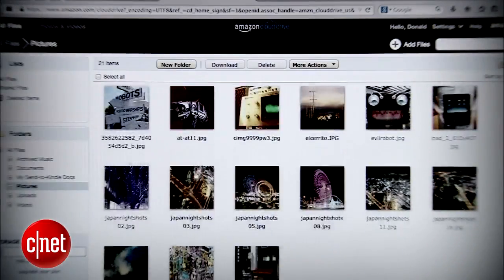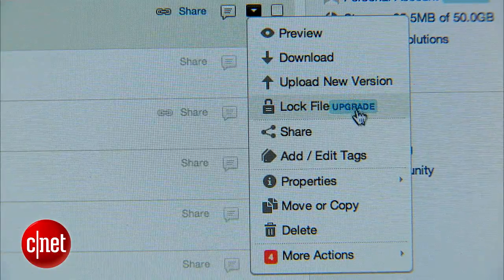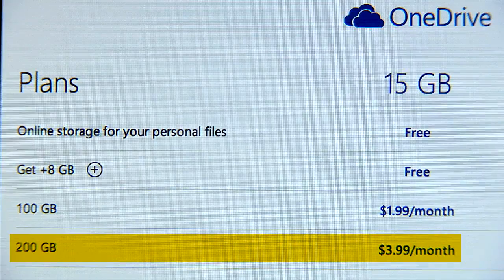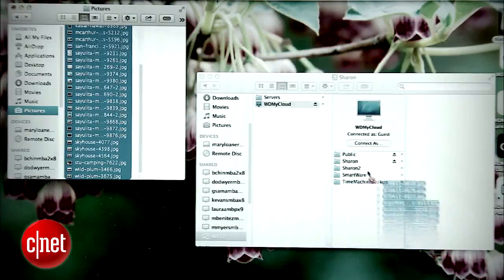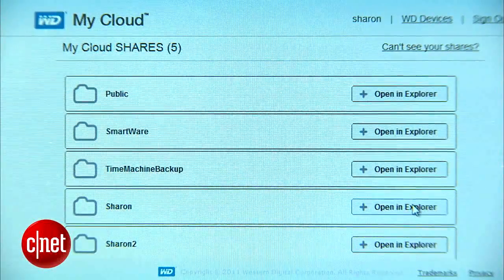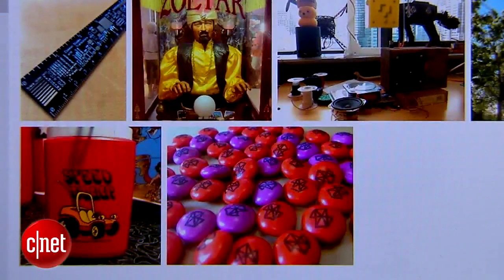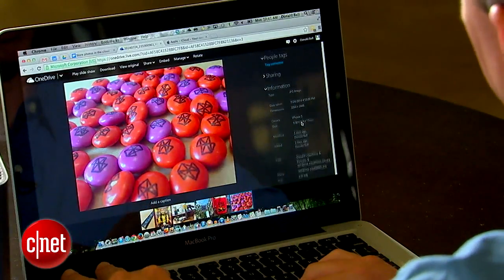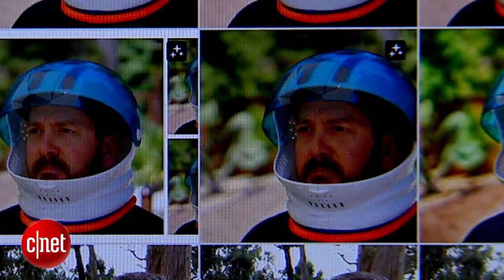The Fix - Maximizing cloud storage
This week, we feature free cloud storage services, a DIY on how to create your own cloud, and how best to back up your photos.